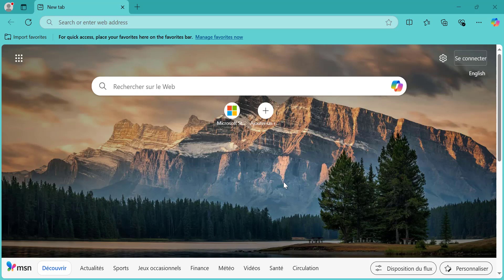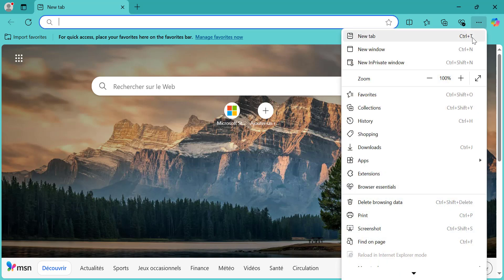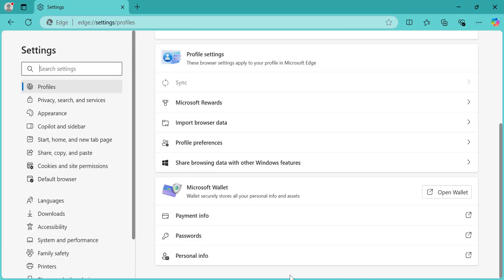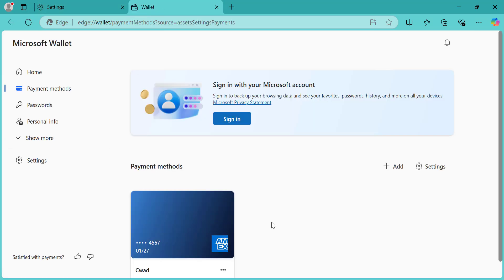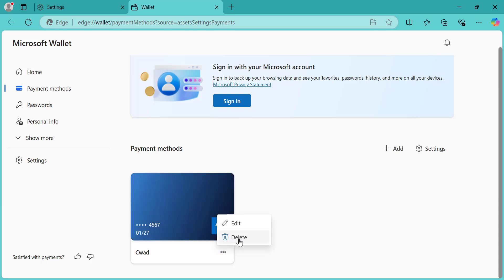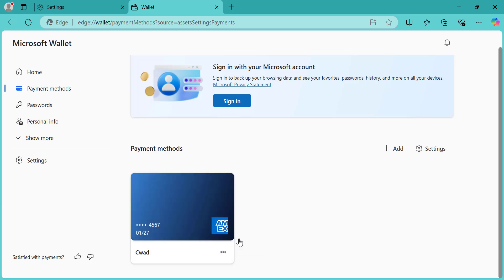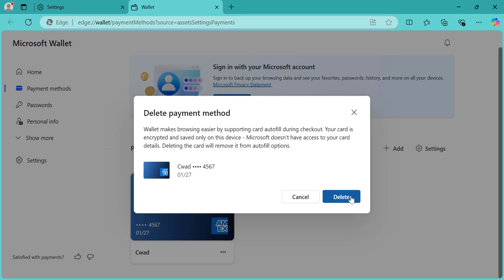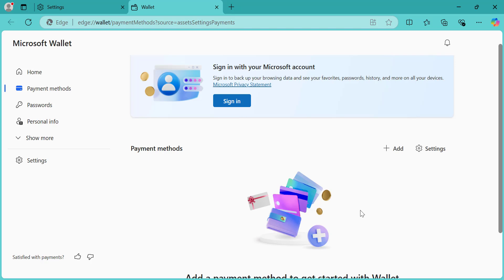How to Delete Saved Credit Cards in Microsoft Edge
helpful tech tutorials! In this video, I’ll show you how to delete a credit card

from Microsoft Edge, whether you’re using a desktop or mobile device. Follow along for a step-by-step guide to manage your payment information securely.

💡 Keeping your payment information up to date and secure is essential.
If you no longer use a credit card or want to remove it for safety reasons, this video will walk you through the process quickly and easily.